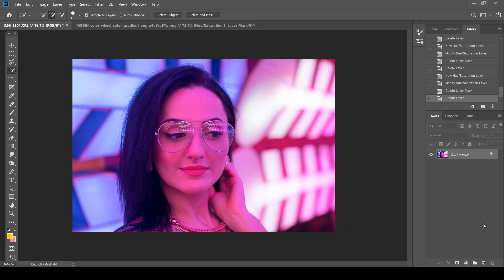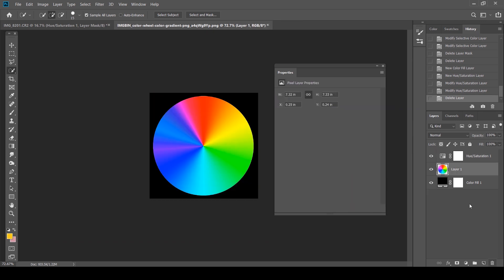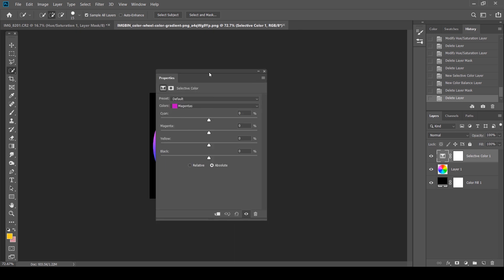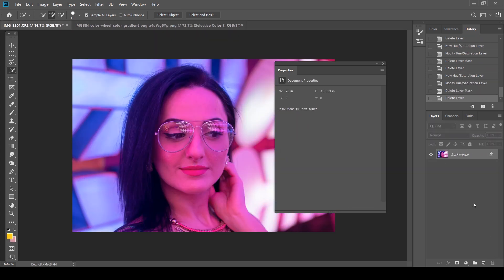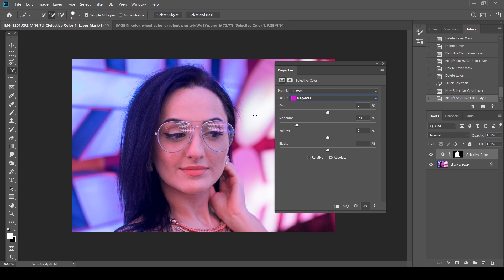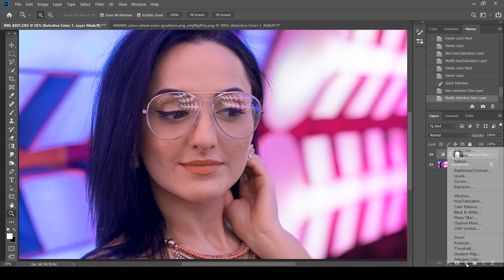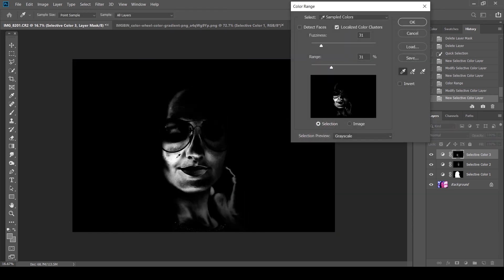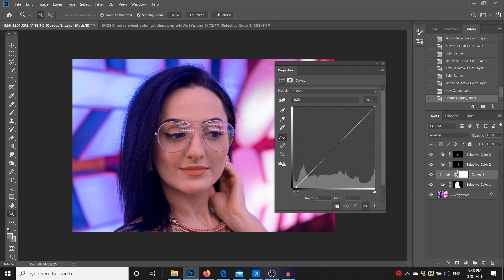How to FIX skin tones in Photoshop - SELECTIVE COLOR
How to fix skin tones in photoshop in portraits to get the perfect skin color using selective color

The proper way to fixing skin tones is to use selective color and not hue saturation, correcting all your color values using adjustment layers to get the professional look in your photos will take your work to the next level.